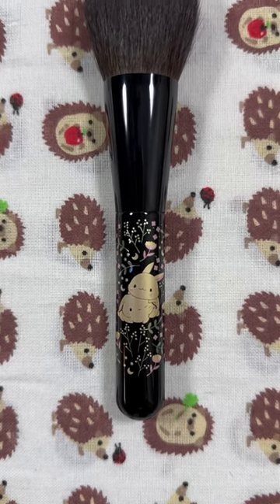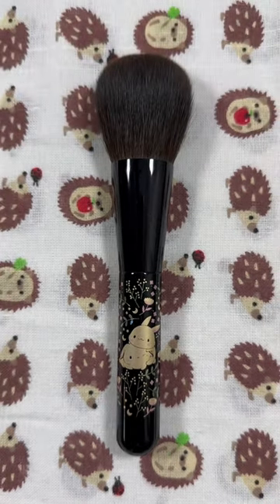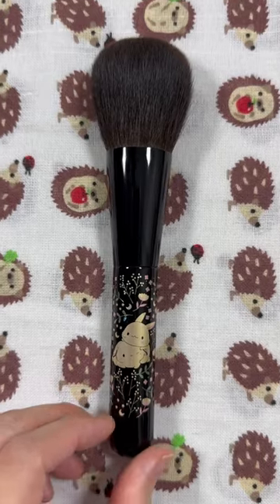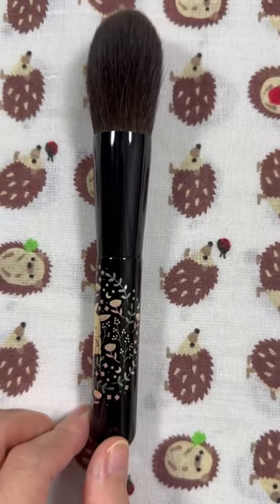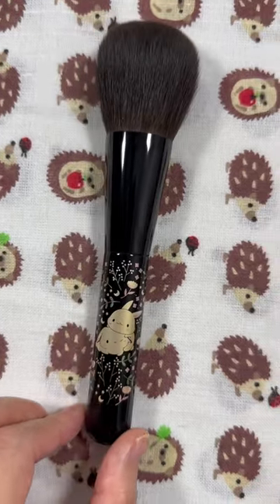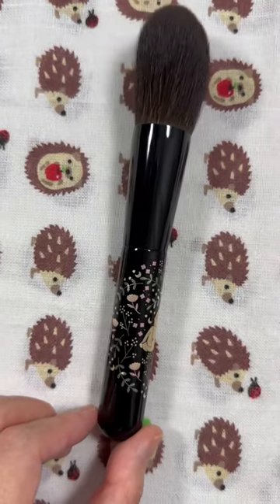Beautylish Presents 2023 Year of the Rabbit Lunar New Year Brush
The 2023 Year of the Rabbit Lunar New Year Brush by Beautylish Presents compared to their 2022 Year of the Tiger brush.